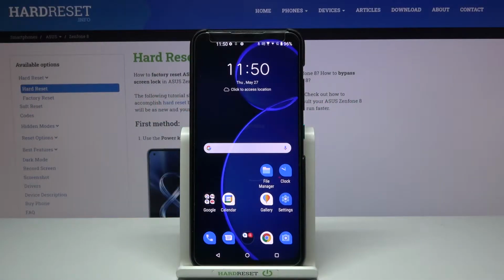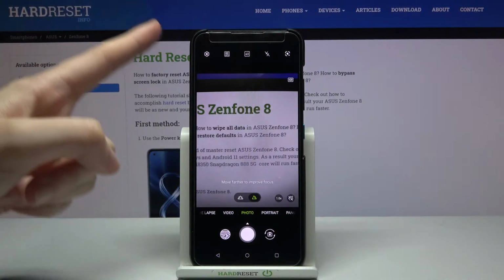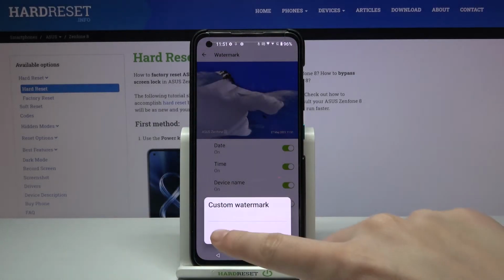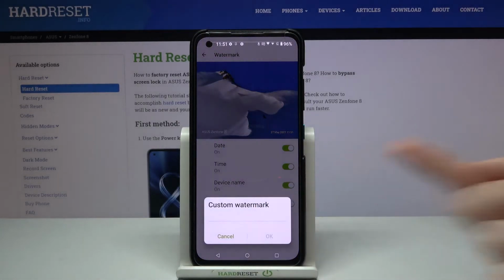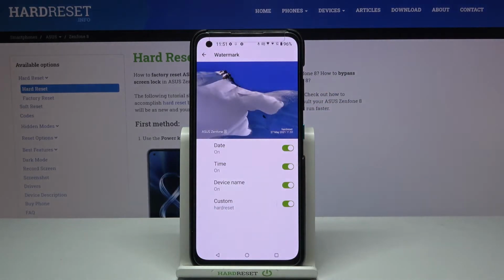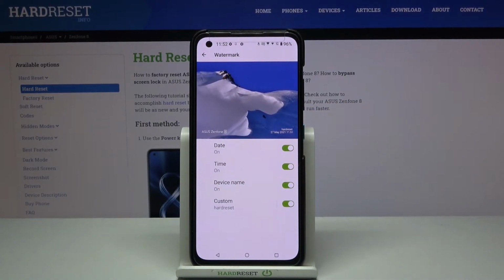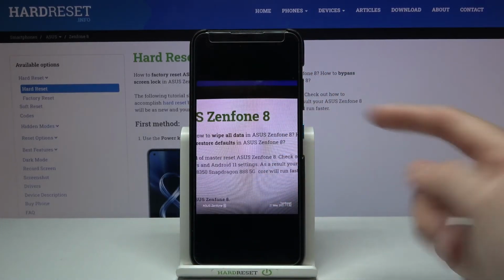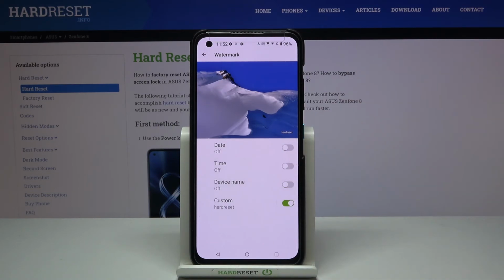How to Manage Camera Watermark in ASUS Zenfone 8 – Set Up Watermark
Learn more info about ASUS Zenfone 8:
If you want your ASUS Zenfone 8 to automatically add a watermark to your photos, open this tutorial and follow our instructions. We will show you how to allow the camera in ASUS Zenfone 8 to add a watermark and how to adjust the watermark. Decide whether you want the photo to show the date and time the photo was taken or if you want the device name to be also visible.